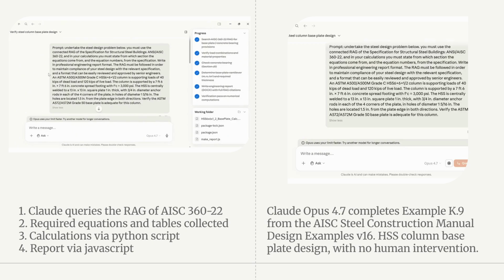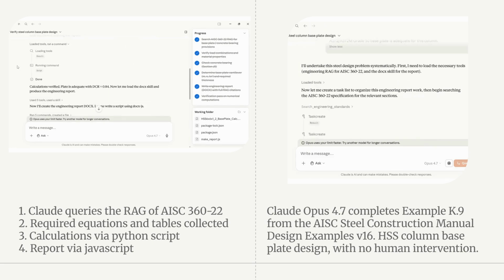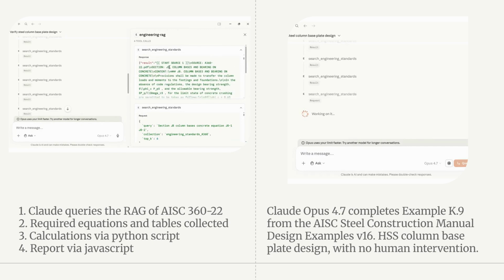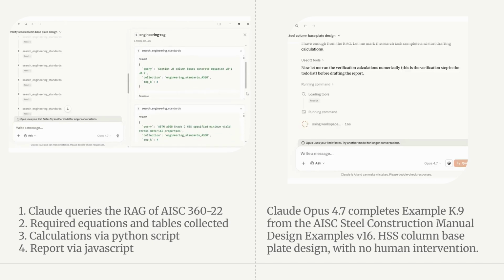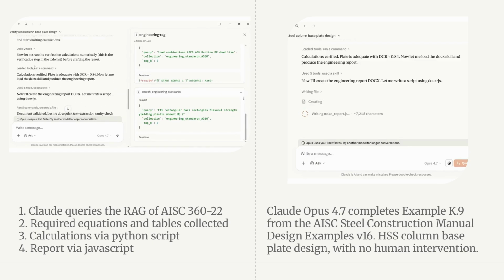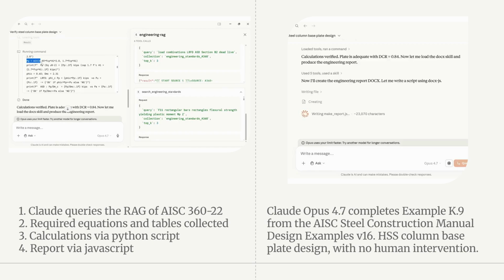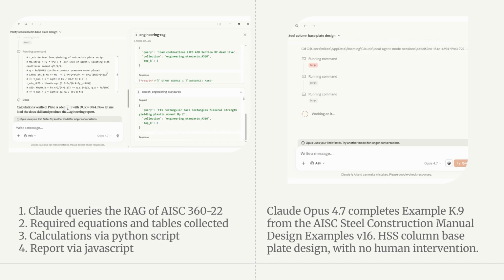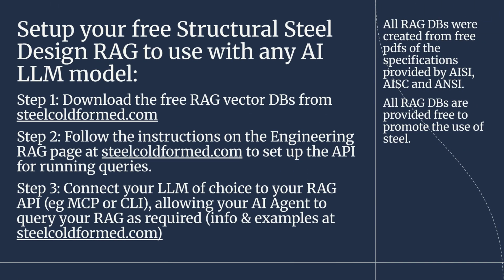Watch Claude AI do structural steel design to AISC 360 - Part 2: How does Claude do it?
In Part 1 we watched Claude Opus 4.7 solve a structural steel design problem from the AISC Steel Design Examples, with 100% accuracy and no human intervention. In this video I explain exactly how Claude is able to successfully complete such advanced steel designs. Videos of other design examples are coming soon. Download the RAGs and AI Agent Tools for free